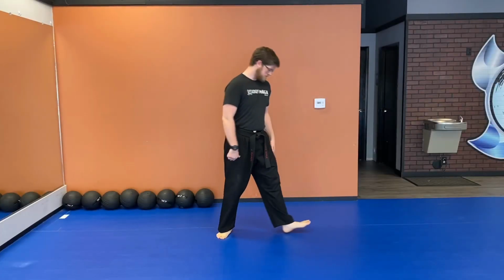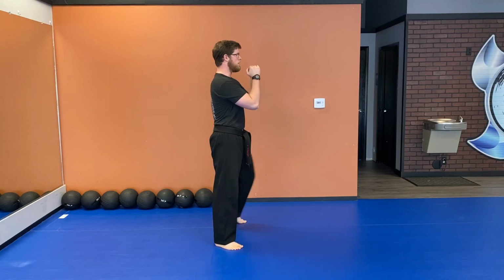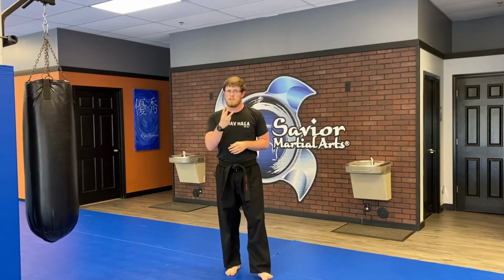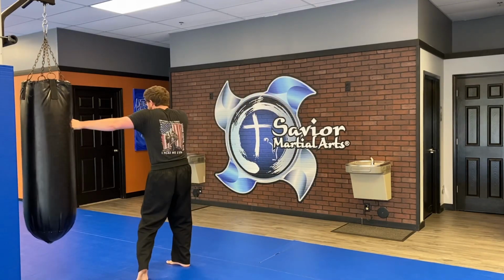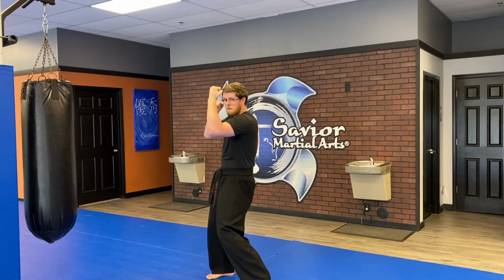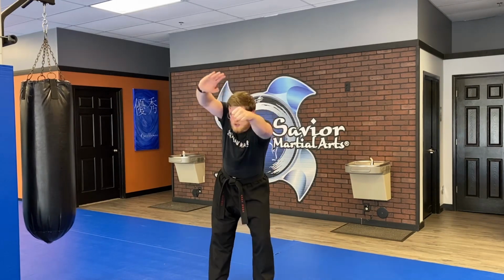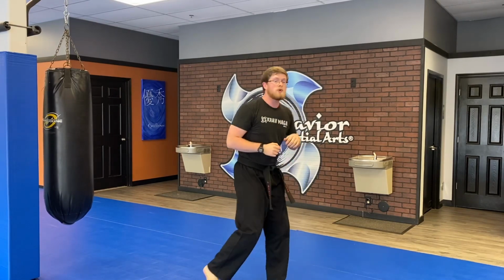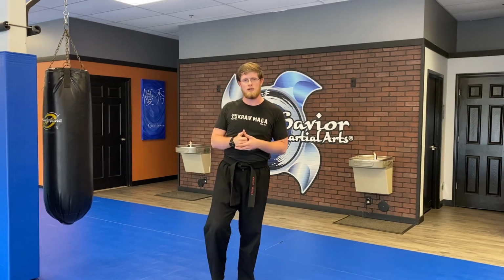Krav Maga Online Introductory Lesson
Click this link to go to join our Krav Maga Facebook group where we host Facebook live classes and post our exercises.